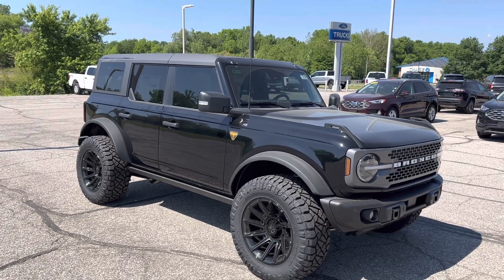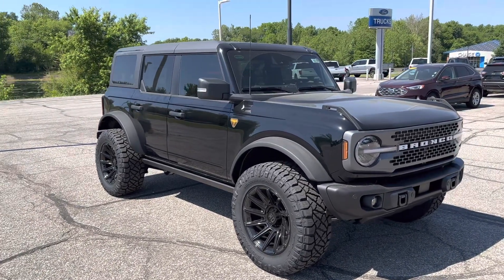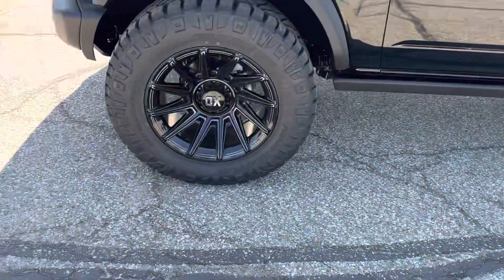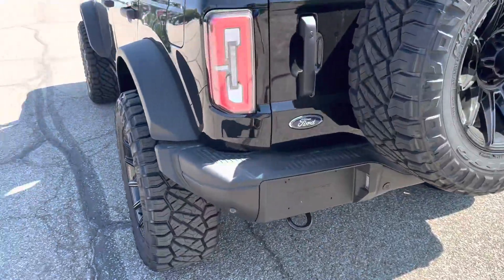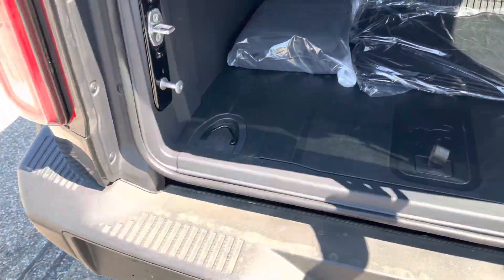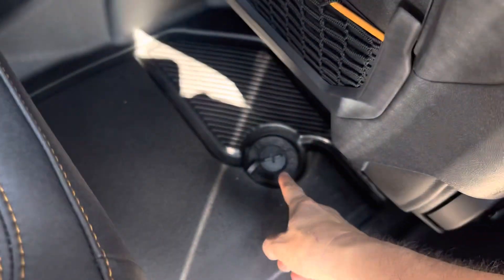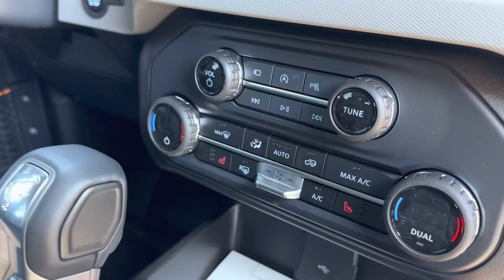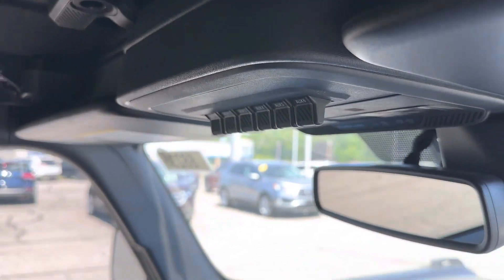2023 Ford Bronco